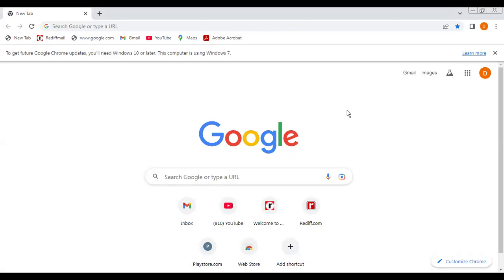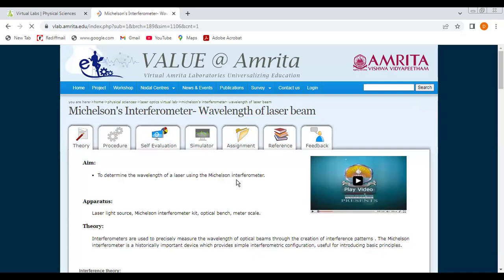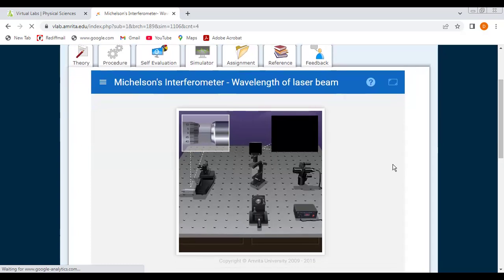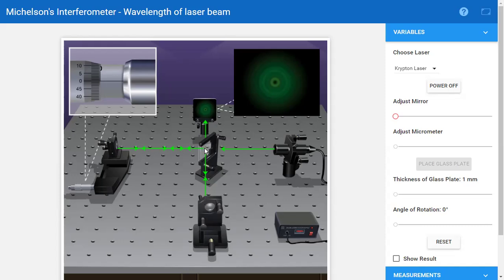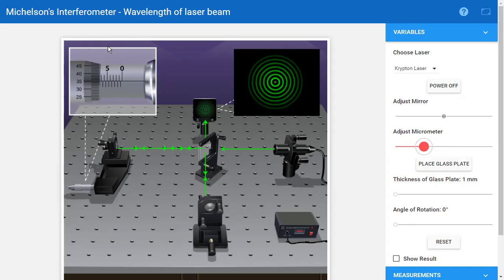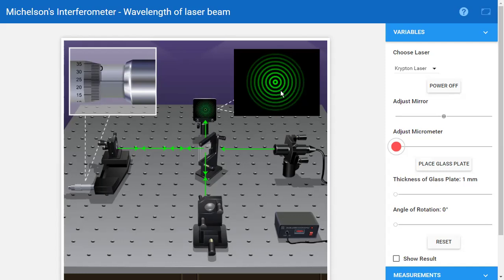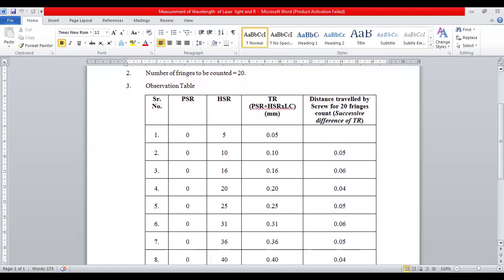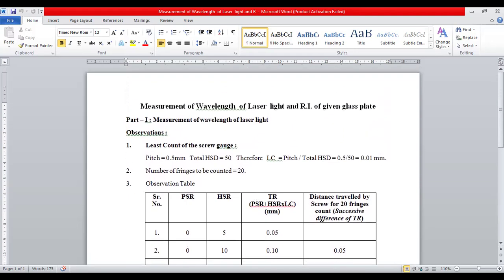Determination of wavelength of laser beam using Michelson's Interferometer - A virtual lab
Virtual lab demonstration